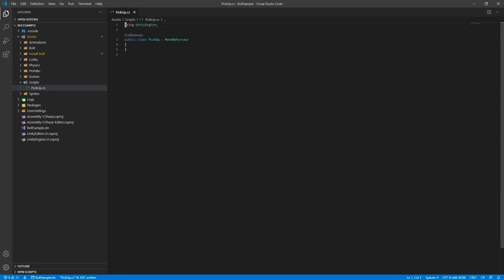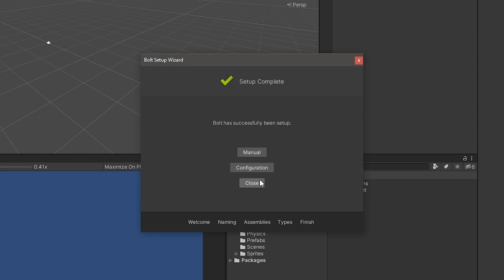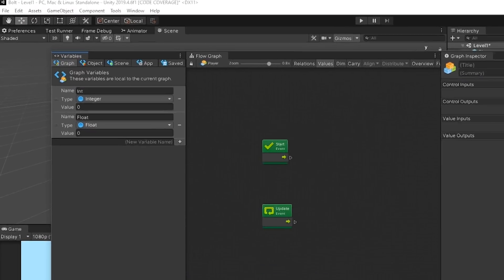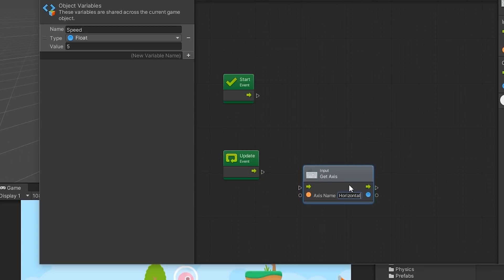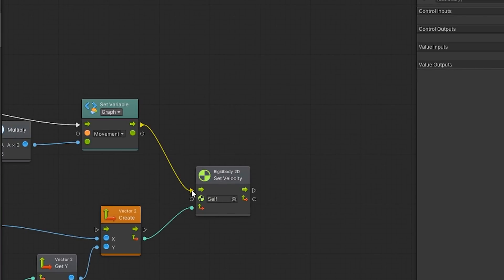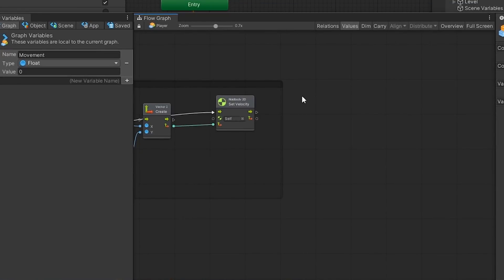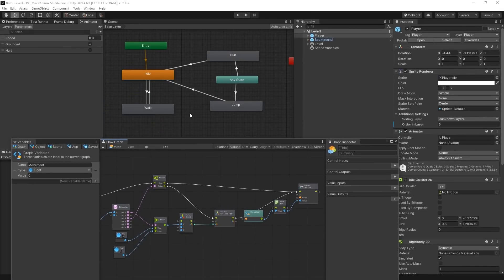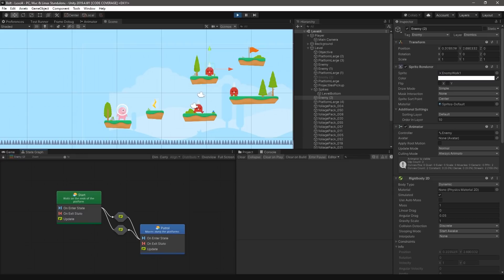Getting started with Bolt in Unity! (Tutorial)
Bolt is a new Visual Scripting Solution for Unity and in this video, we are going to explain some of the core concepts by demonstrating how you can add a flow machine and create behaviors like movement and sprite animation.

Credits
Platformer Assets by Kenney.nl

Unity Version used 2019.4 LTS

Chapters
00:00 Intro
00:47 Importing & Install Bolt
01:30 Configure Bolt
01:59 Importing Bolt Platformer Tutorial
02:30 Adding Flow Machine
03:30 Core Concepts in Bolt
04:40 Adding Movement
09:05 Adding Sprite Animation
12:15 State Machines